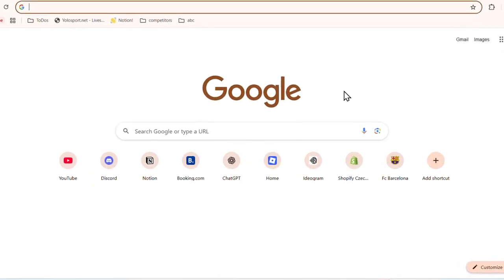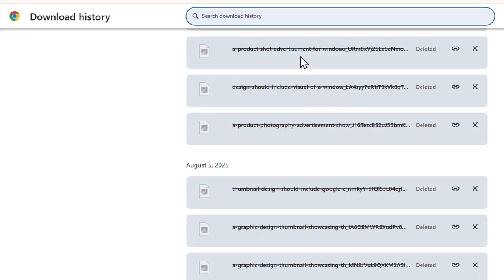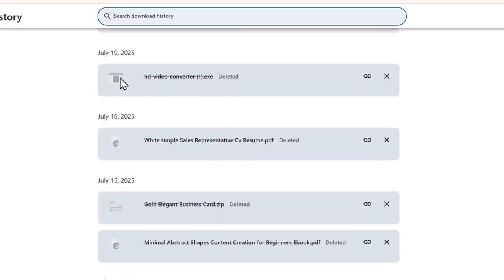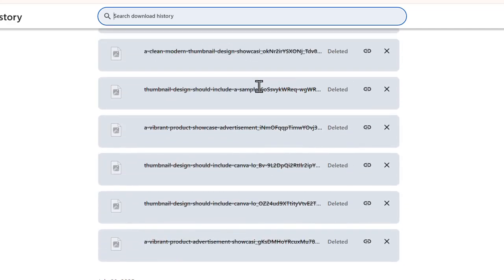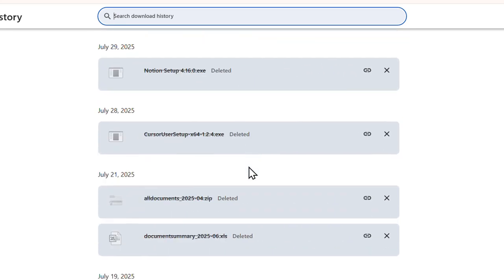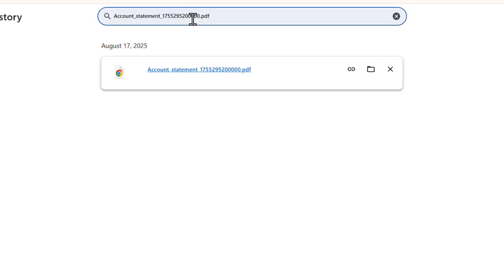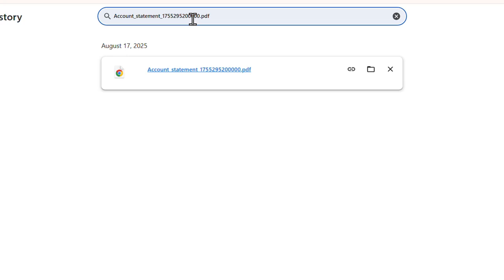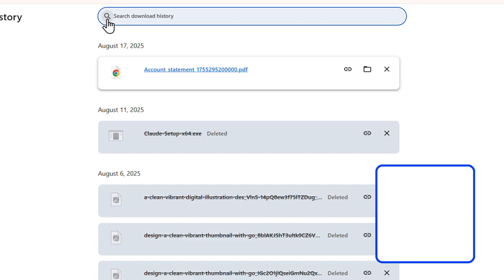How to Find Downloads in Google Chrome Easy Guide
Can't find that file you just downloaded? This video shows you exactly how to find files downloaded in Google Chrome! We'll walk you through the simple, step-by-step process of accessing your downloads folder directly from your browser, so you can find your files in seconds.

In this quick and easy tutorial, you'll discover:

How to access your downloads page in Chrome.

The simple way to find a specific file you just downloaded.

A quick tip to change your default download location for easier access.

Why mastering your downloads folder is a key step to better file management.

Find your downloads and keep your files organized today!